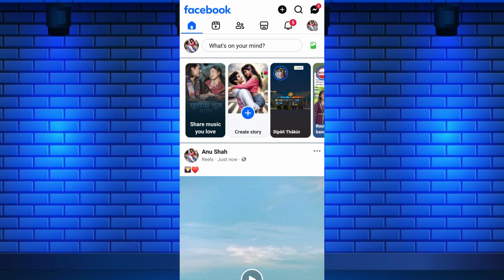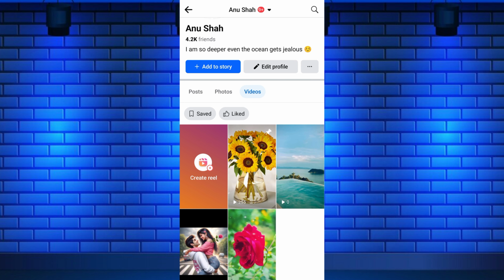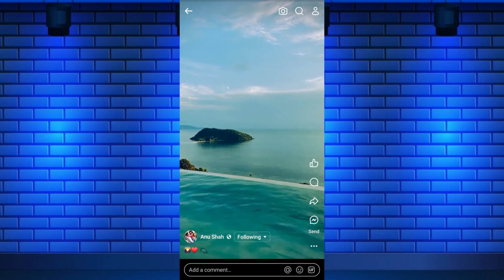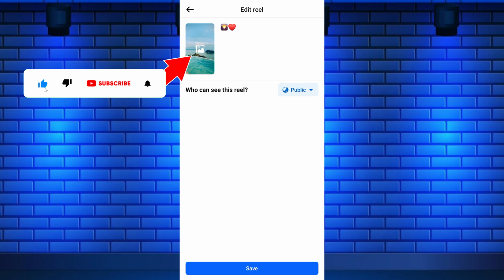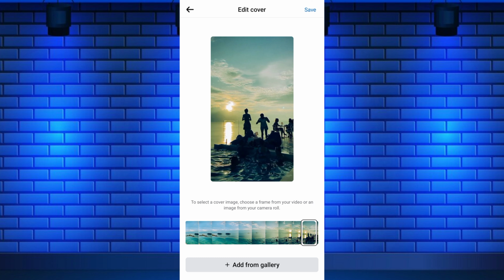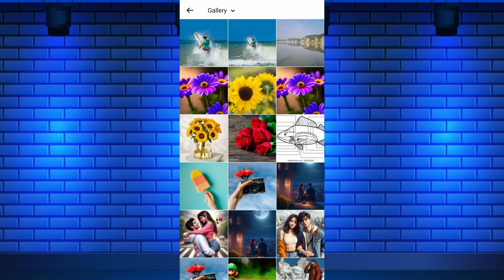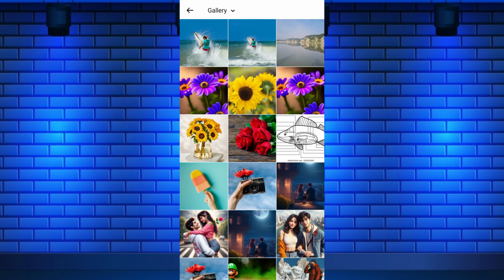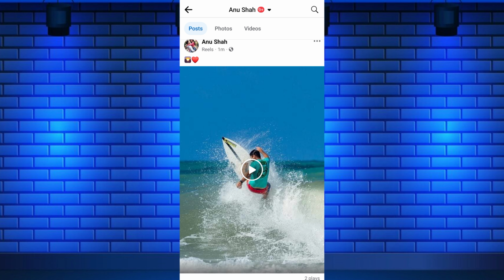How To Delete All Your Notes On Instagram Reels And Posts | Remove Notes You've Added To Insta Posts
How To Delete All Your Notes On Instagram Reels And Posts | Remove Notes You've Added To Instagram Posts

Do you want to delete all your notes on Instagram reels and posts? You can remove all the notes you've added to Instagram posts with just a few simple steps.

In this short video tutorial, I will show you how to delete all your notes on Instagram reels and posts. Just watch this video till the end.

Deleting all your notes on Instagram Reels and Posts means removing any short text messages or comments you've added to your or others reels and photo posts using the "Notes" feature.

These notes are text or emoji you’ve left on posts and reels over time. Removing old or irrelevant notes can make your profile look cleaner and more professional.

You can also remove if there are mistakes or typos in your notes, deleting and possibly rewriting them can improve the quality of your content.

🔶STEPS🔶
If you want to delete all the notes you've added on Instagram Reels and posts,
1. Open the Instagram app on your mobile device.
2. Tap on your profile picture at the bottom right corner of the screen.
3. Now, tap on the three horizontal lines menu.
4. Scroll down and tap on "Your Activity."
5. Find and tap on "Notes."
6. Here you will see all the notes you have added to someone else's posts or reel videos.
7. To remove all the notes at once, tap on "Select."
8. Now, select all the posts or reels one by one.
9. Tap on "Delete."

A popup confirmation screen will appear. From here, tap on "Delete."

Now, all your selected notes have been removed from these reels and photo posts.

- - - - - - - Similar videos:- - - - - - - - -

This Video Includes:
○how to delete notes on Instagram reels
○remove all notes you've added on Insts reels and posts
○delete Instagram reels and posts note history
○remove notes from Insta reels